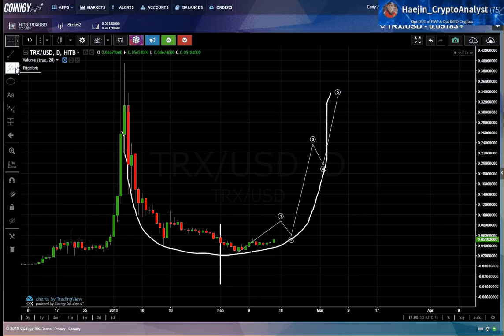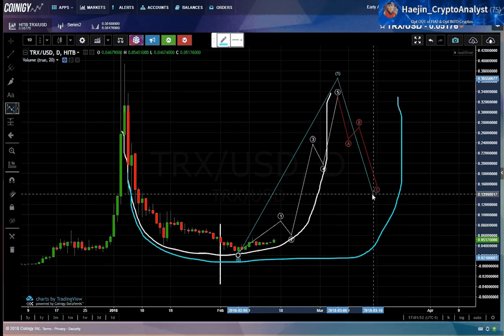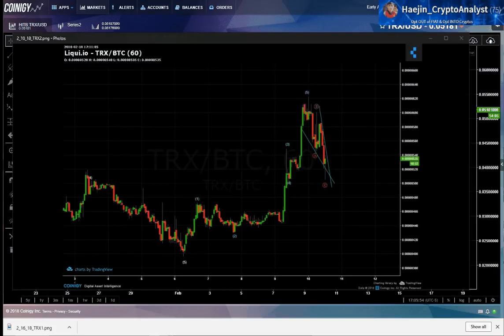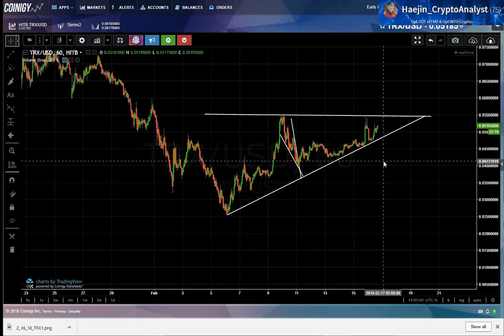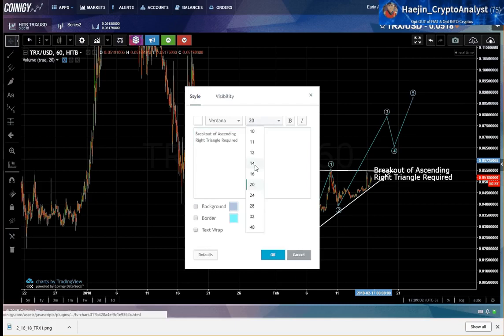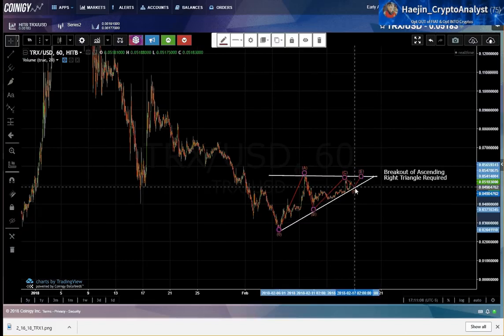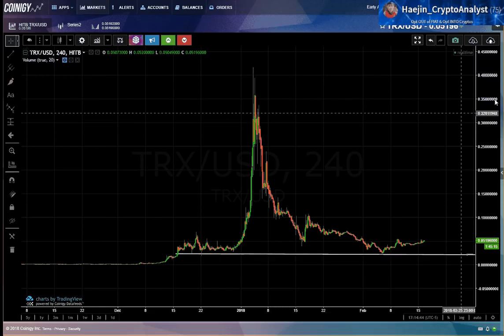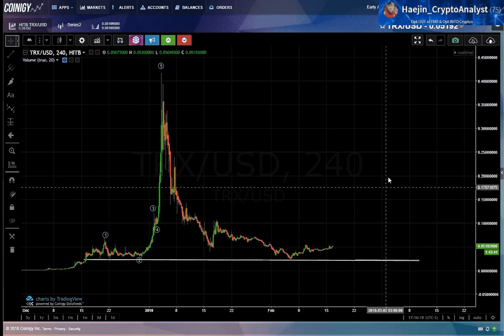According to Haejin Lee 33cents is coming perhaps early march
TRON TRX Shaping out a Cup & Handle
According to Haejin Lee 33cents is coming perhaps early march or April